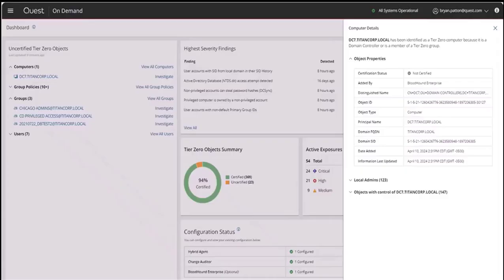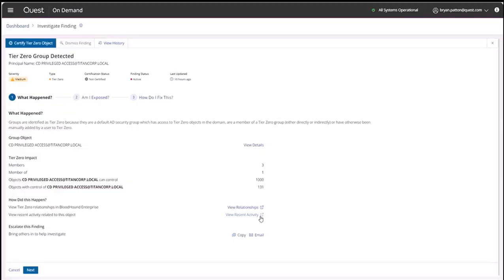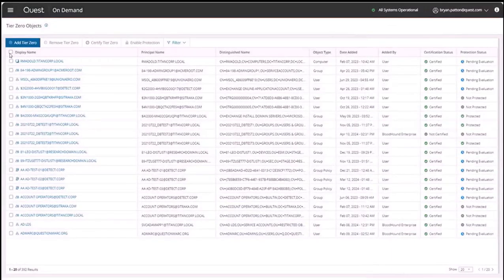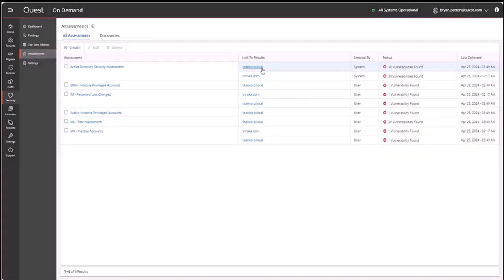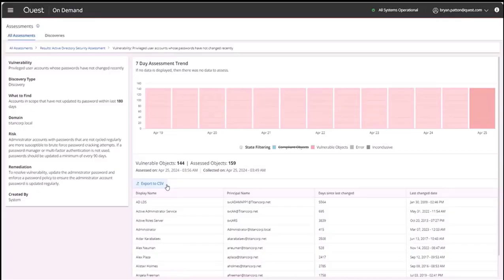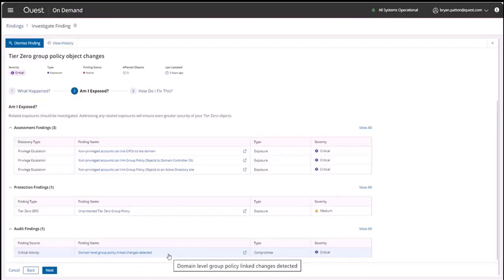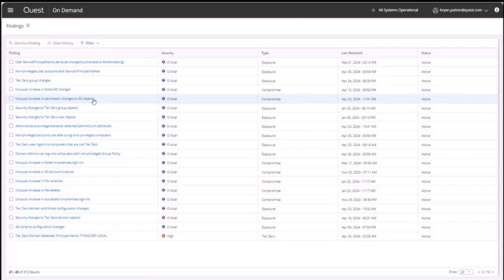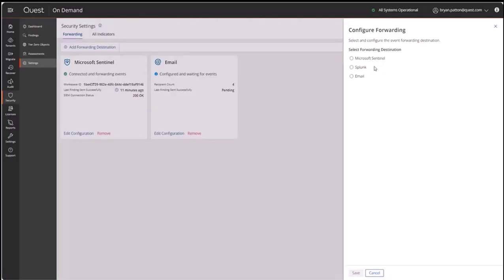Identity Defense High Level Overview Demo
Brian, a solutions consultant at Quest Software, introduces Quest Identity Defense a new product aimed at enhancing security for Active Directory (AD). The product addresses the growing security challenges associated with AD, which is often a target in cyberattacks. Identity Defense helps organizations identify misconfigurations, reduce alert fatigue, and streamline the management of security signals related to AD.  The solution is designed to assist both seasoned and newer IT professionals in managing AD effectively, especially as many experienced personnel retire. It integrates with the NIST framework to provide comprehensive security capabilities, excluding recovery, which is handled by a separate solution.  Identity Defense combines various datasets to identify hygiene issues and potential attack vectors, allowing organizations to take proactive measures against common threats. The product also features audit capabilities to ensure compliance with regulations and to track changes in the AD environment.  Bryan emphasizes the importance of continuous assessment and staying updated with industry changes, allowing organizations to maintain a secure and compliant AD environment. The product is user-friendly and can be integrated with existing security operations, making it easier for teams to respond to security incidents effectively.